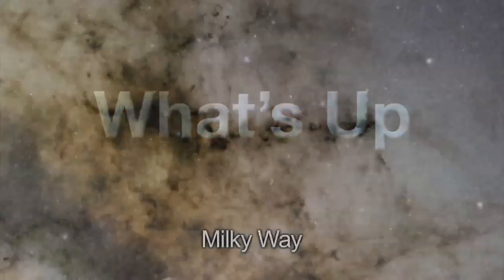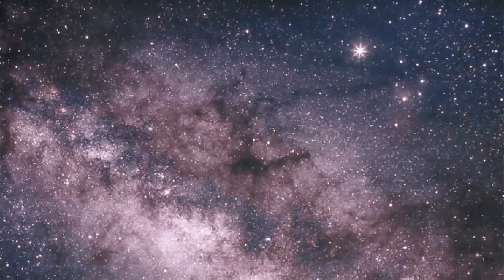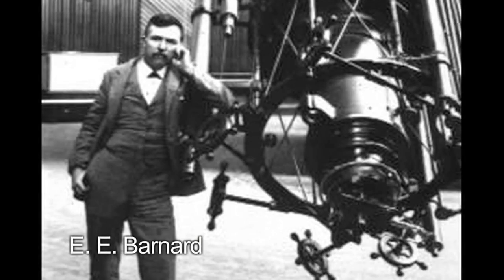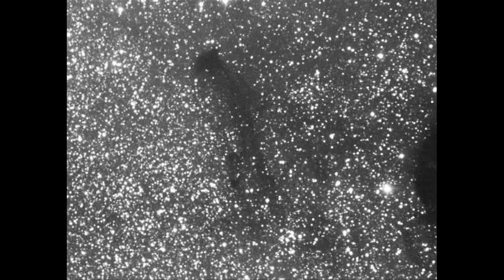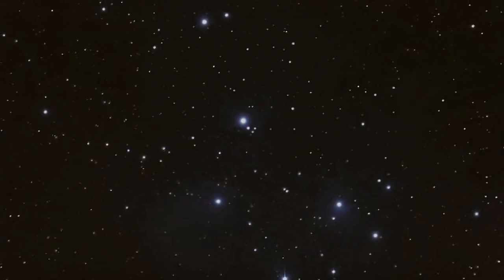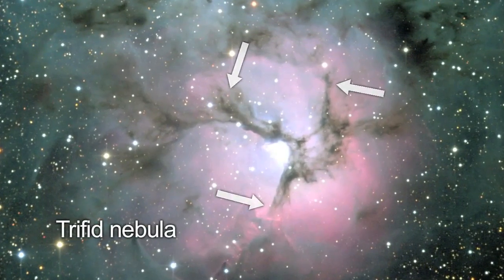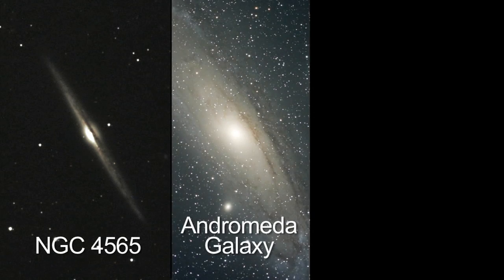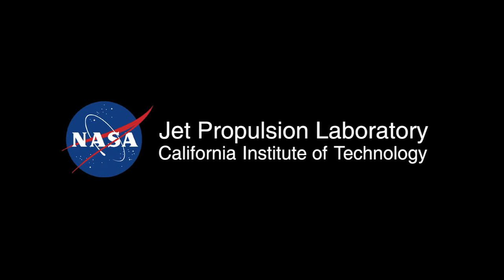Saturn, Venus Among Skywatchers' "Stars" this Month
On "What's Up for July," Jane Houston-Jones of NASA's Jet Propulsion Laboratory discusses our home galaxy, its different types of nebulae, and which of its favorite "attractions" are visible this month.